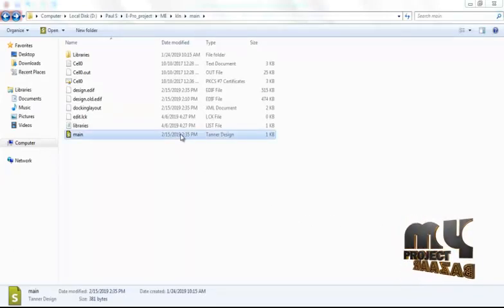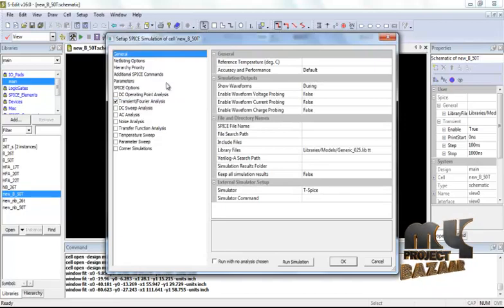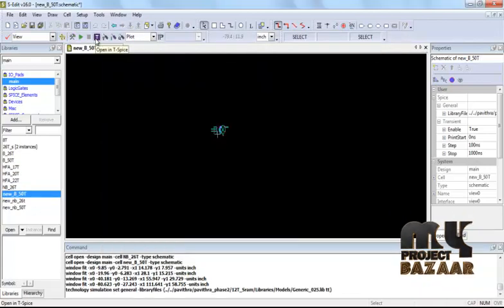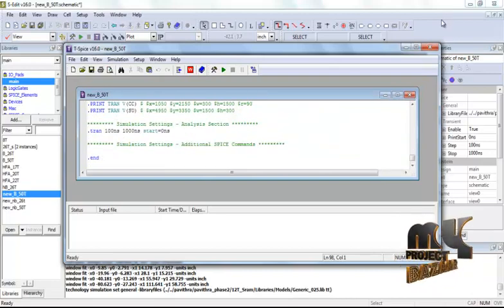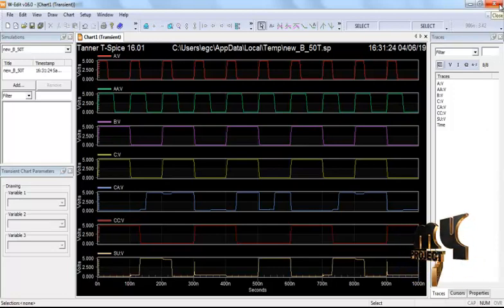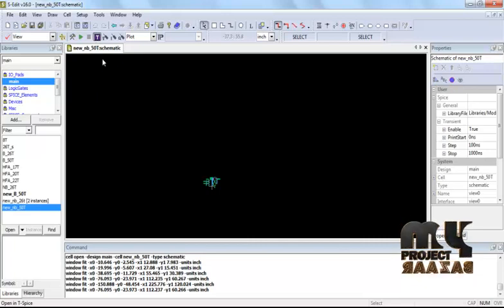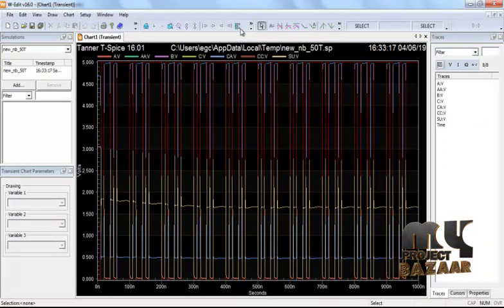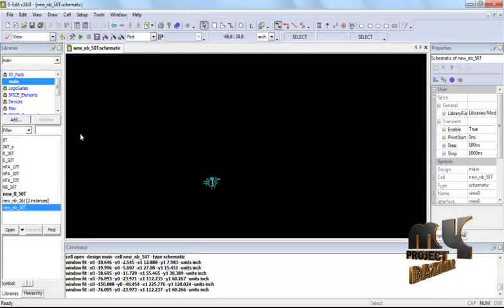Low-Power and Fast Full Adder by Exploring New XOR and XNOR Gates - MyprojectBazaar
In this paper, novel circuits for XOR/XNOR and simultaneous XOR–XNOR functions are proposed. The proposed circuits are highly optimized in terms of the power consumption and delay, which are due to low output capacitance and low short-circuit power dissipation. We also propose six new hybrid 1-bit full-adder (FA) circuits based on the novel full-swing XOR–XNOR or XOR/XNOR gates. Each of the proposed circuits has its own merits in terms of speed, power consumption, powerdelay product (PDP), driving ability, and so on. To investigate the performance of the proposed designs, extensive HSPICE and Cadence Virtuoso simulations are performed. The simulation results, based on the 65-nm CMOS process technology model, indicate that the proposed designs have superior speed and power against other FA designs. A new transistor sizing method is presented to optimize the PDP of the circuits. In the proposed method, the numerical computation particle swarm optimization algorithm is used to achieve the desired value for optimum PDP with fewer iterations. The proposed circuits are investigated in terms of variations of the supply and threshold voltages, output capacitance, input noise immunity, and the size of transistors.